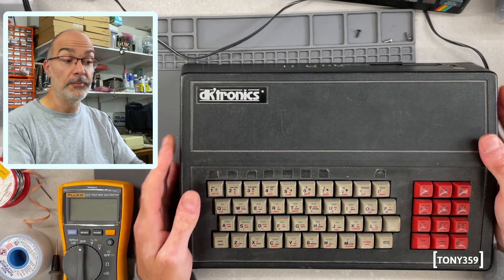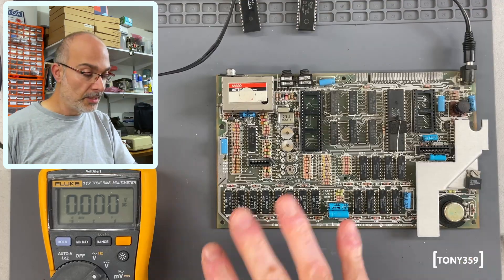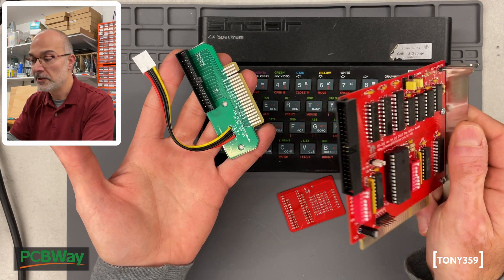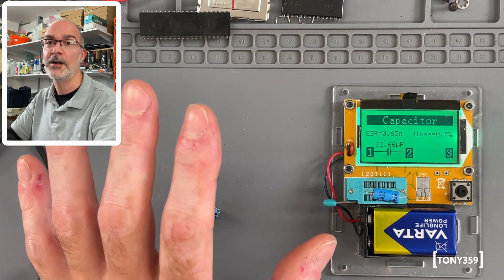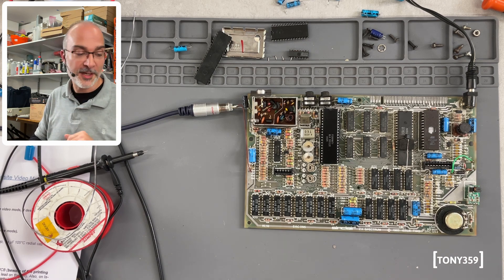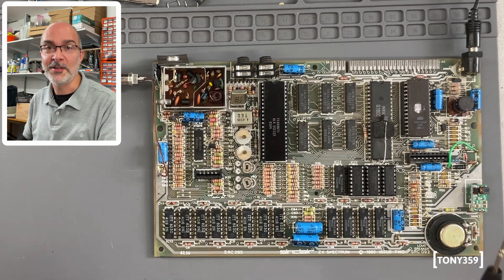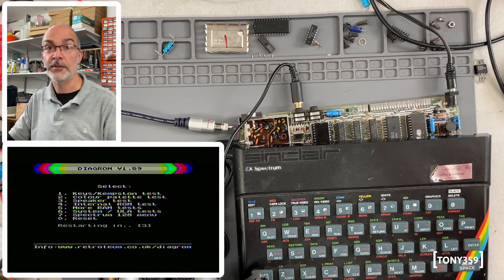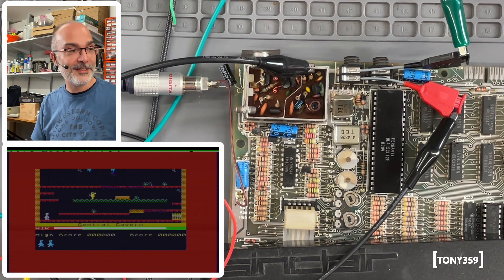A Very Faulty ZX Spectrum!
Repairing a ZX Spectrum 48KB with 5 different faults hidden away!

For your ZX Spectrum (and more) spares, take a look at Retroleum UK

Take a look at Lee's channel for more Speccy fun @MoreFunMakingIt

for tons of Spectrum projects

BitFunx store I do NOT recommend

00:00 Intro
02:20 Overview
04:08 PSU test
05:34 Composite mod
06:23 Power up
07:38 Diagnostic ROM
10:10 Troubleshooting
11:24 ULA replacement
12:26 RAM issue 1
13:10 Thermal analysis
14:15 Capacitor replacement
19:45 RAM issue 2
22:26 RAM issue 3
24:39 DC-DC mod
25:57 Speaker test
31:21 Video adjustment
33:25 Running software
34:28 Speaker replacement and final test
36:05 Cleaning and reassembling
36:34 Outro